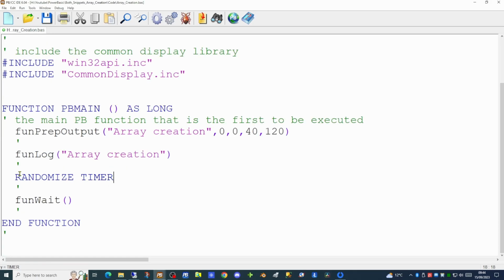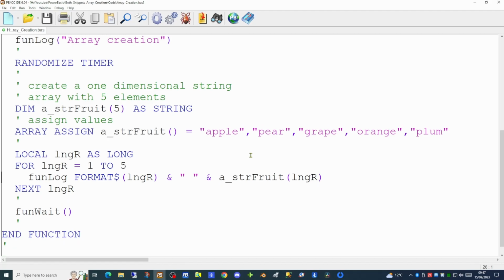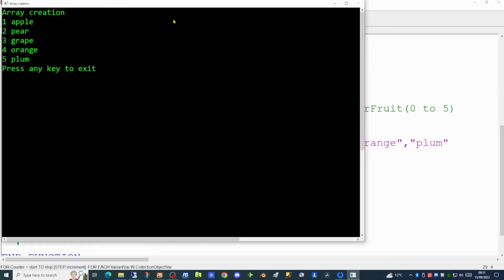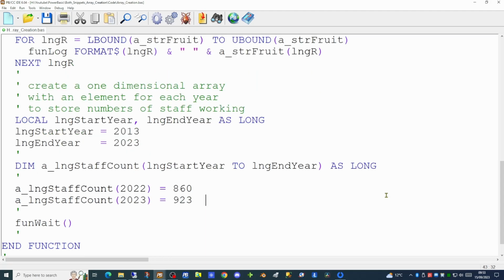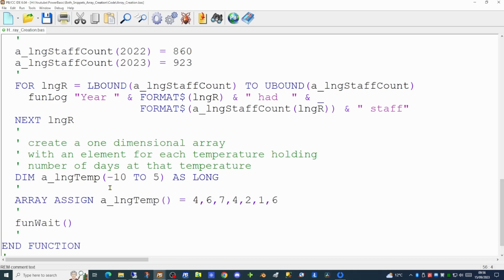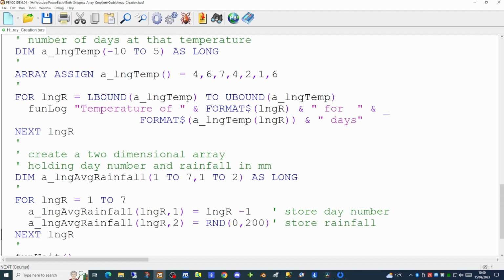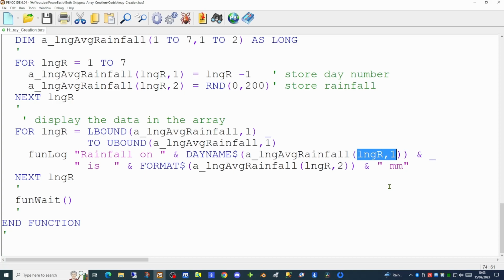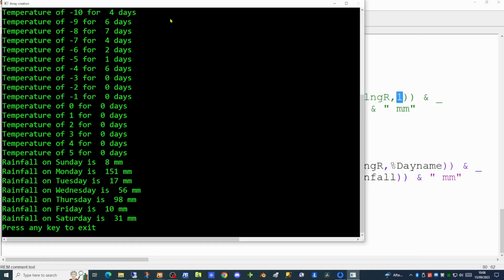PowerBasic Snippets - Tutorial on Creation of Arrays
In this series of videos, which are aimed at those who have never coded in PowerBasic before, I cover one element of the language or programming - today we're looking again at the creation of Arrays.

00:00 - Introduction
00:56 - Array boundings
08:28 - Multi dimensional arrays
11:20 - Using Enumerated constants